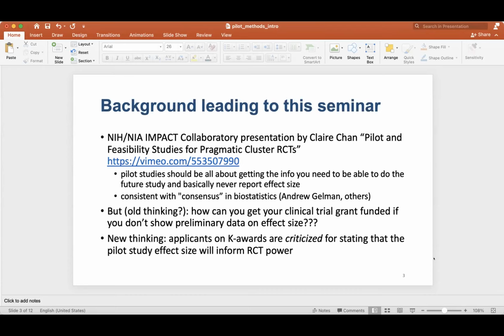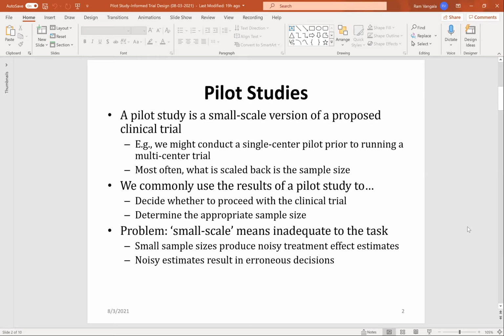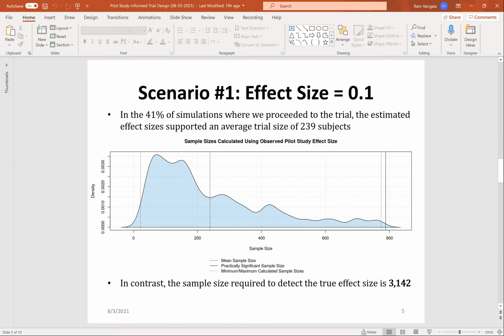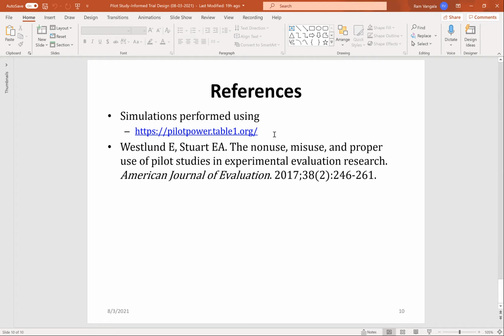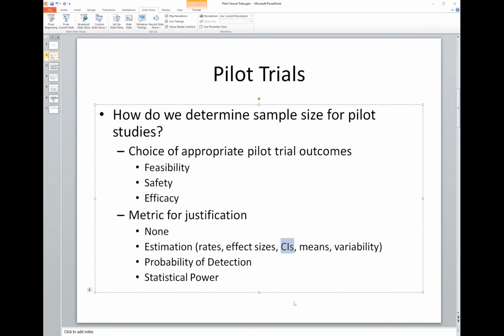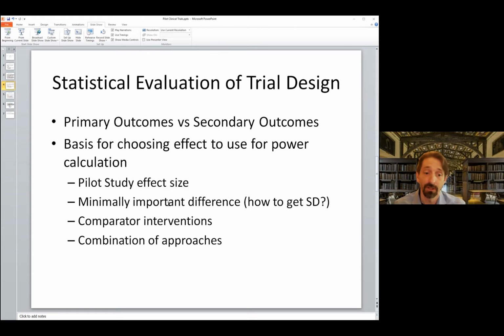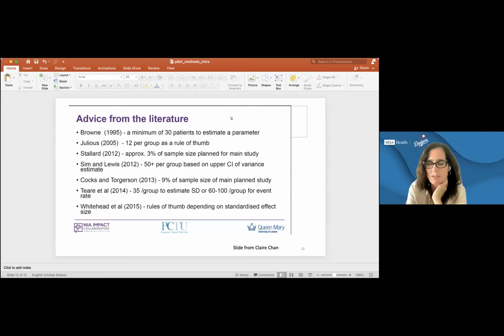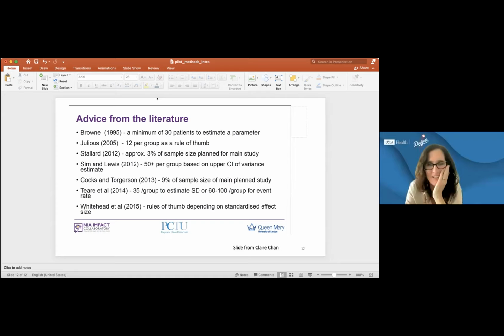Methods Seminar: Pilot Studies versus Feasibility Studies to inform Future RCTs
There is growing consensus in the biostatistical community that pilot studies being done in preparation for RCTs should not be used to estimate effect sizes.  If this is true, what is the purpose of a pilot study, and how is a pilot study different from a feasibility study?  And how should grant applicants approach these issues strategically, given that some study sections still expect a pilot study to estimate an effect size?  We will cover all of these issues and more related to pilot study design in this 1-hour moderated panel with statisticians and health services researchers with extensive expertise writing and reviewing pilot study grant proposals.

Panelist Speakers:
David Elashoff PhD, Professor of Medicine, Biostatistics and Computational Medicine, Director of UCLA CTSI Biostatistics, Epidemiology and Research Design (BERD) program.
Sitaram Vangala, Principal Statistician, UCLA CTSI BERD
Kenrik Duru MD, Professor of Medicine and Co-PI, UCLA Resource Center for Minority Aging Research/Center for Healthcare of Minority Elders (RCMAR/CHIME)

Moderator:
Catherine Sarkisian MD, Professor of Medicine and Co-Director of UCLA CTSI Special Populations Core

References:
• Tseng CH, Sim D, Sample size planning for pilot studies.  arXiv preprint arXiv:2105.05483, 2021
• Westlund E, Stuart EA. The nonuse, misuse, and proper use of pilot studies in experimental evaluation research. American Journal of Evaluation. 2017 Jun;38(2):246-61.
• Thabane L, Ma J, Chu R et al. A tutorial on pilot studies: the what, why and how. BMC medical research methodology 2010; 10(1):
• Lancaster GA, Dodd S and Williamson PR. Design and analysis of pilot studies: recommendations for goodpractice. Journal of evaluation in clinical practice 2004; 10(2): 307–312.
• Kistin C and Silverstein M. Pilot studies: a critical but potentially misused component of interventional research.  Jama 2015; 314(15): 1561–1562.